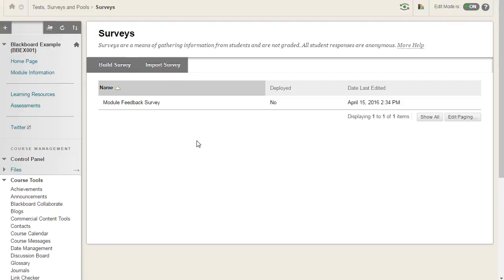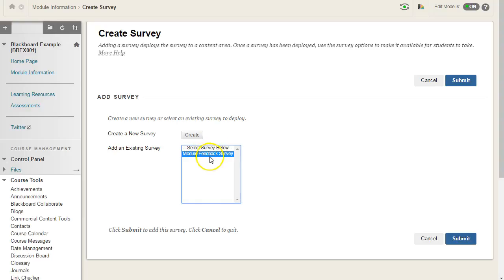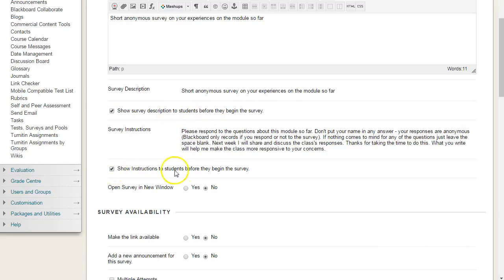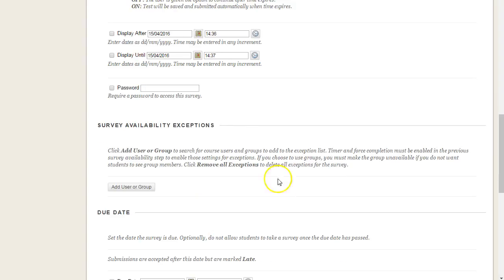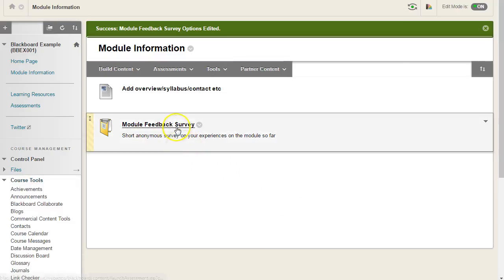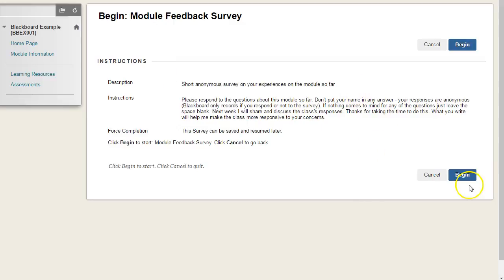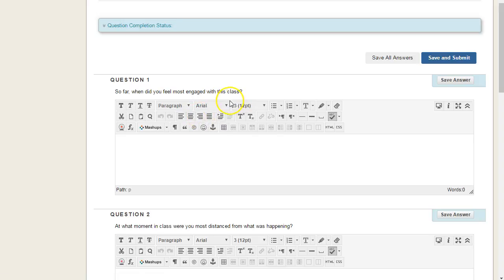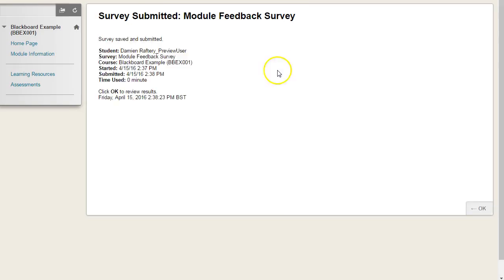Deploying a survey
Blackboard Surveys video 2 of 4: To create a survey in Blackboard, in the Control Panel of your Blackboard course, go to Course Tools and then Tests, Surveys and Pools. In Surveys, you can create a survey or import a previously created survey. Setup, question types
and deployment are very similar to quizzes. Responses are anonymous, but you can monitor who has taken the survey in the Grade Centre.